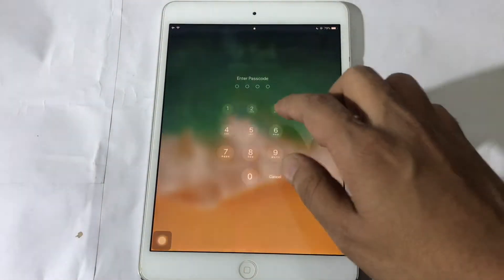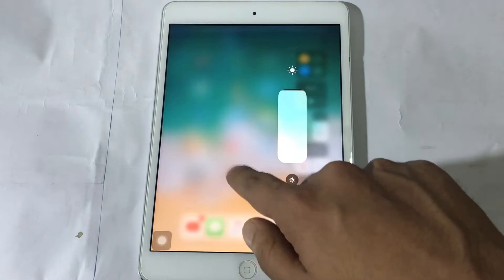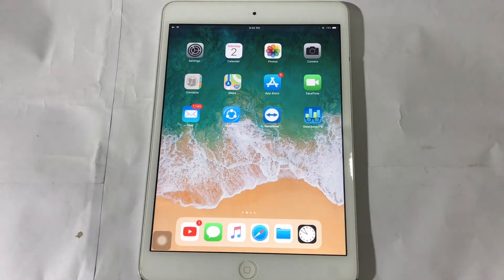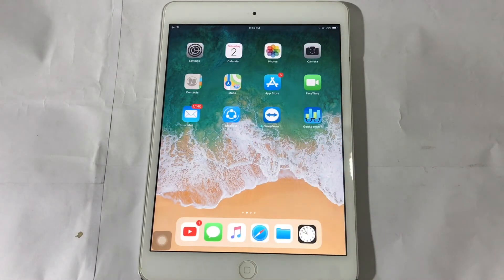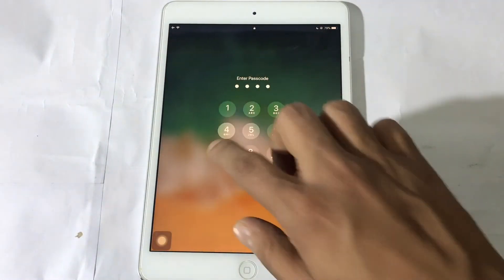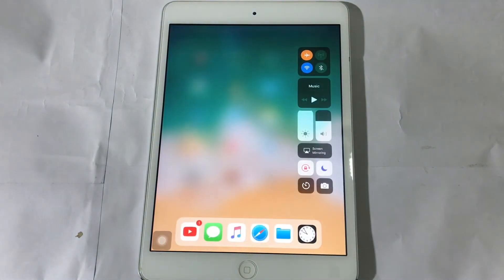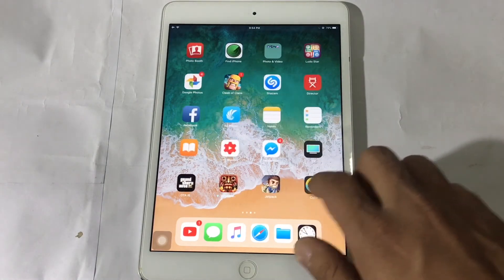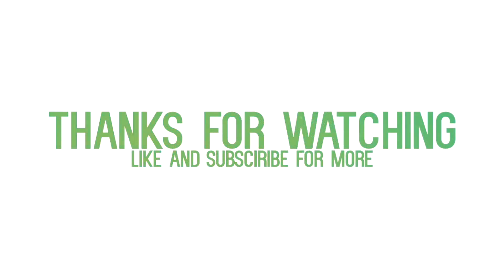iOS 11.2.5 Beta 2 vs iOS 10.3.3 Speed test on iPad mini 2 | Geekbench test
guys if you have any question please ask me for a comment.

ios 11 2 5 beta 3 vs iOS 10.3.3 Speed test on ipad mini 2 | GeekBench